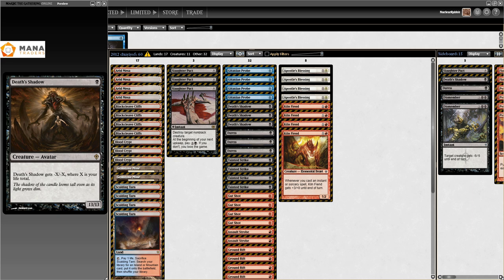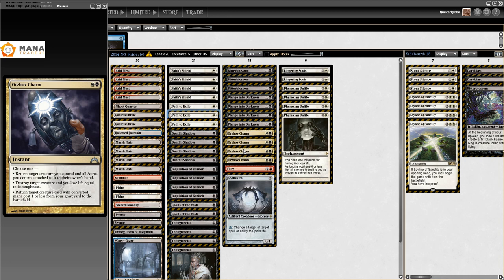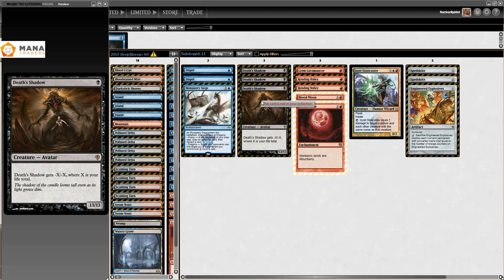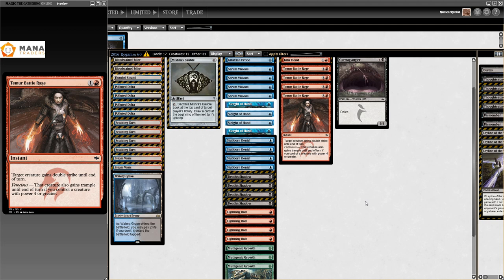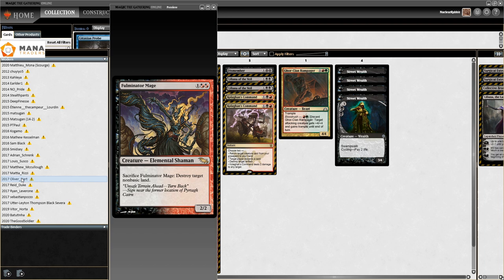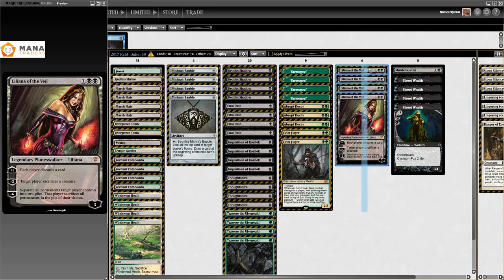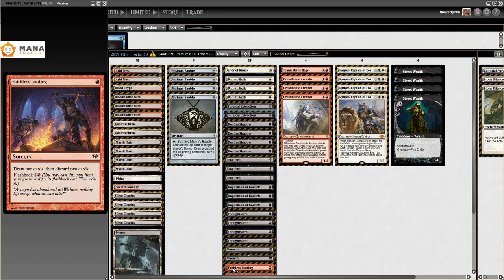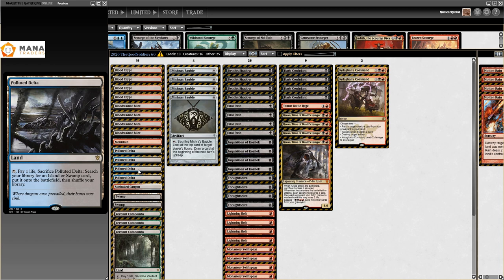Magic the Gathering History - Modern - Death's Shadow